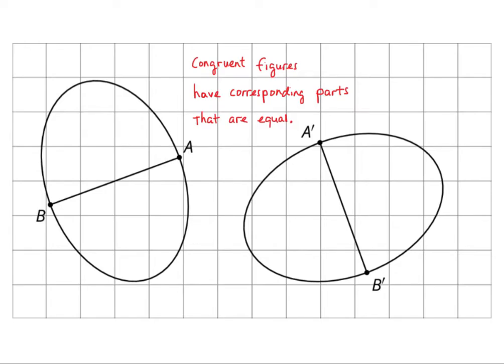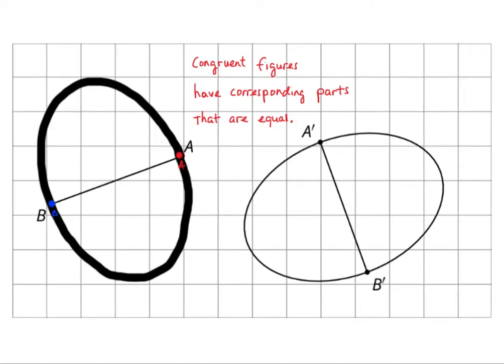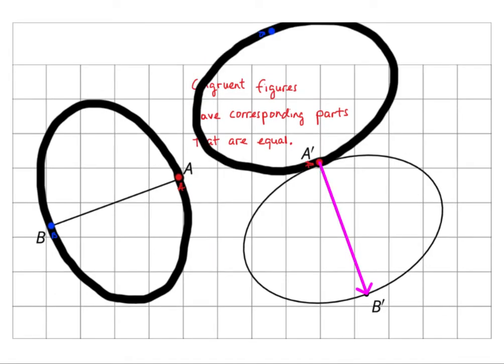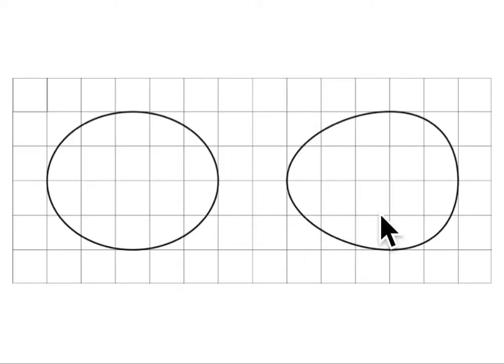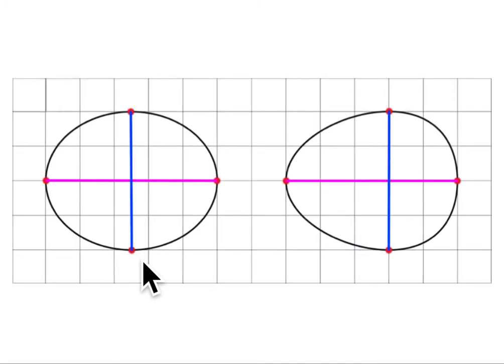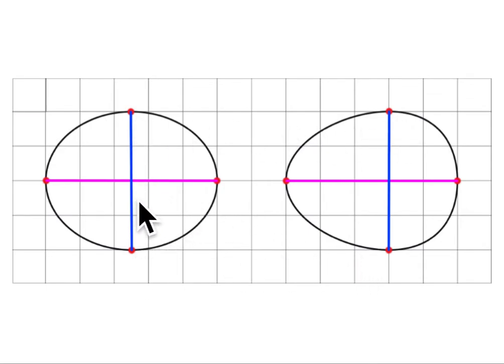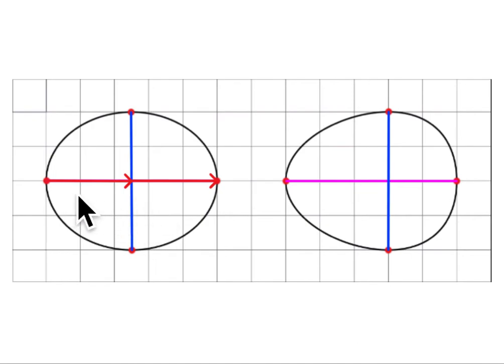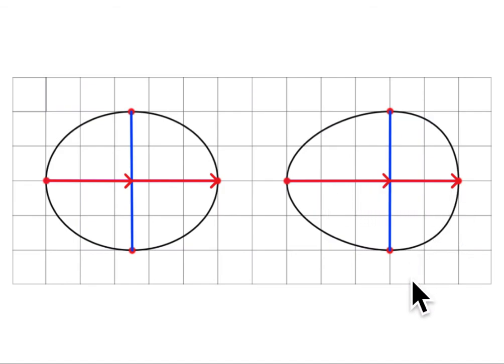8th Grade Illustrative Mathematics: Gr. 8; Unit 1; Lesson 13: Summary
Illustrative Mathematics
Unit 1: Rigid Transformations and Congruence
Lesson 13: Congruence
Summary